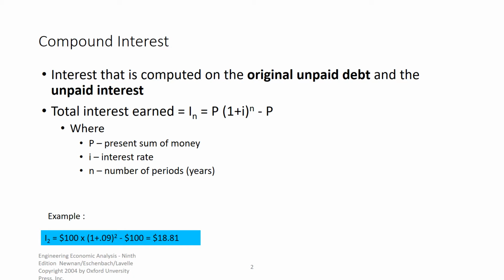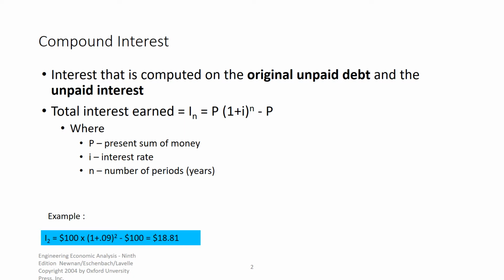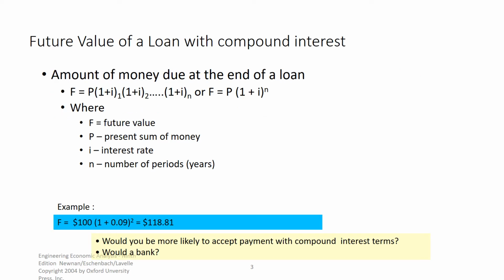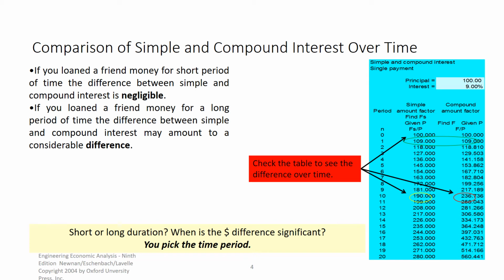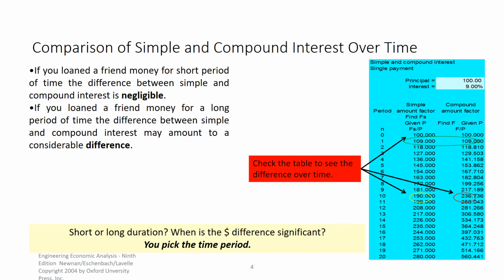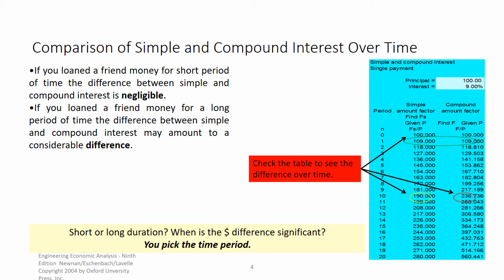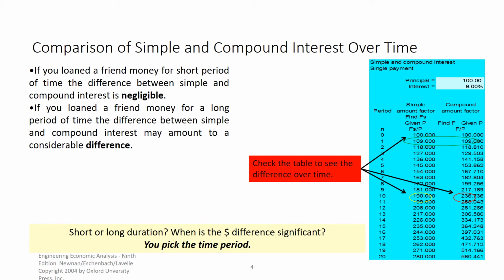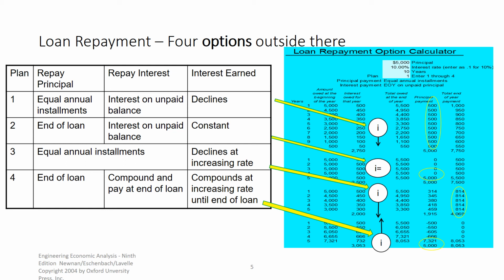Engineering / Project Management and Economy - part 4 compound interest intro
learning about compound interest and its interesting fact